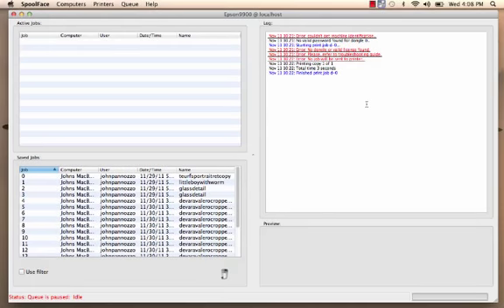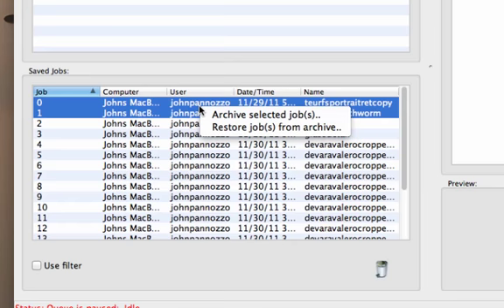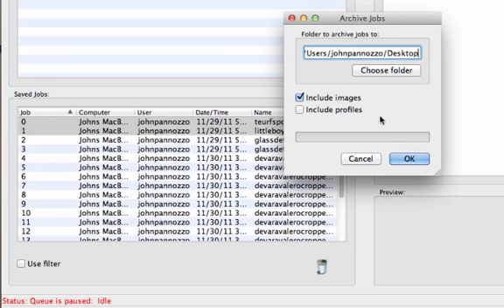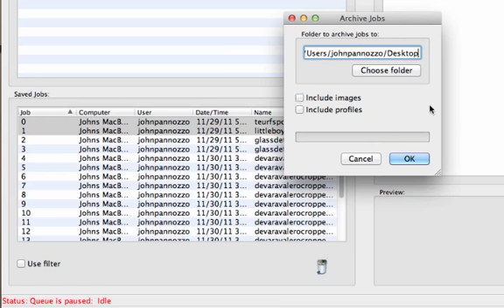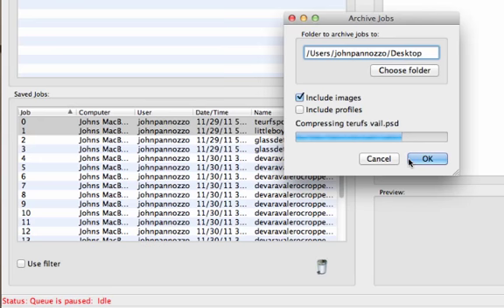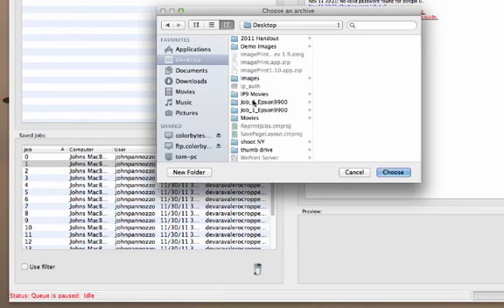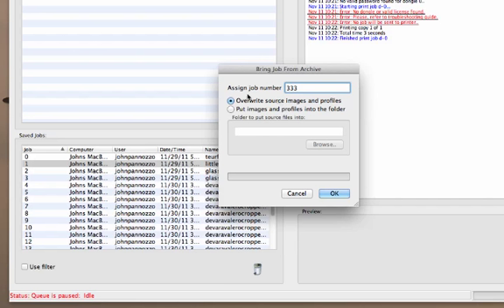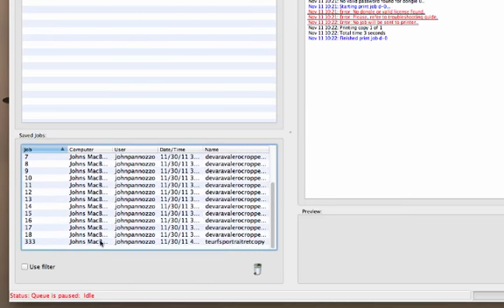How to Archive and Restore Print Jobs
Learn how to archive and restore job files to easily reproduce an earlier print job.